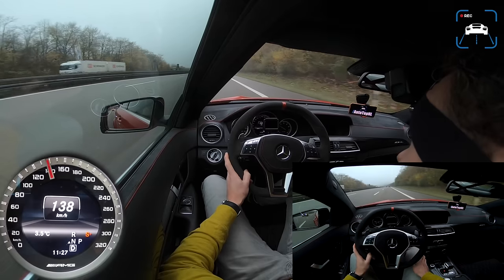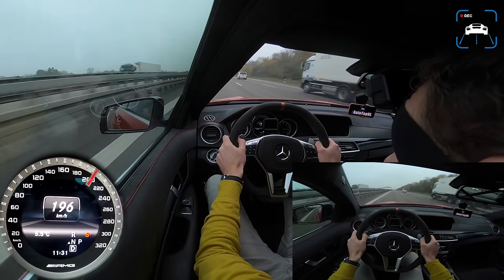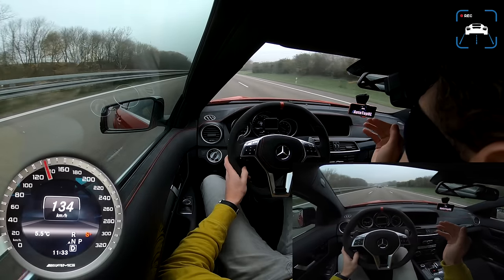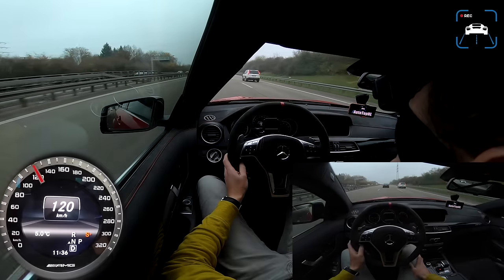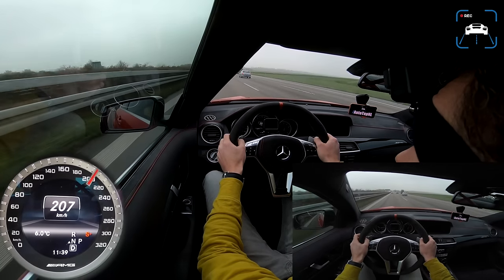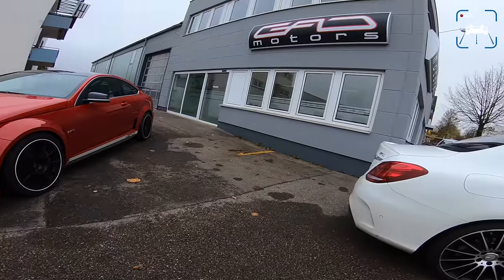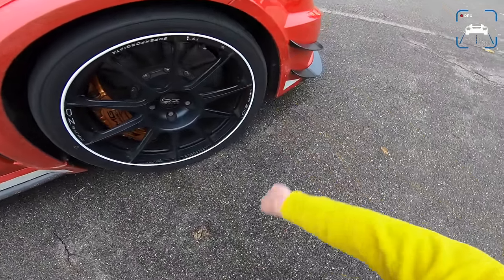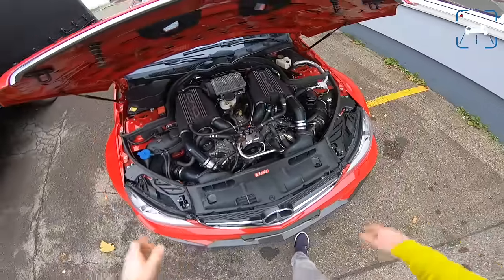1200HP Mercedes C63 AMG BLACK SERIES REVIEW POV on AUTOBAHN by AutoTopNL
1200HP Mercedes C63 AMG BLACK SERIES REVIEW POV on AUTOBAHN by AutoTopNL